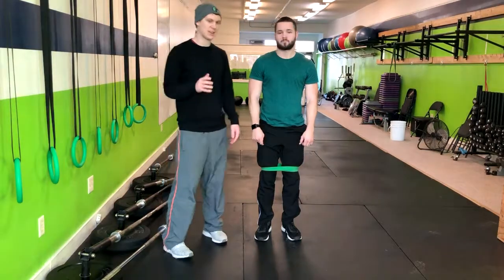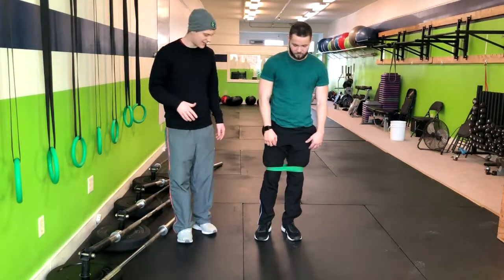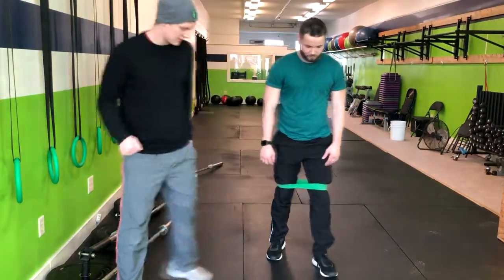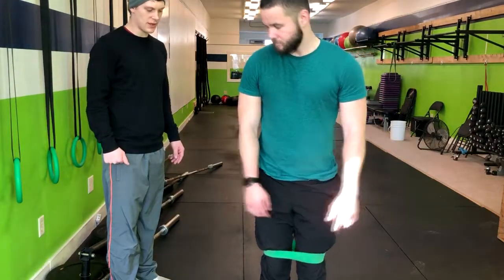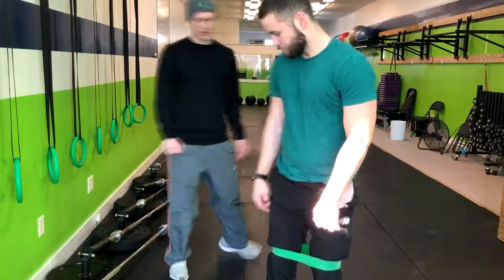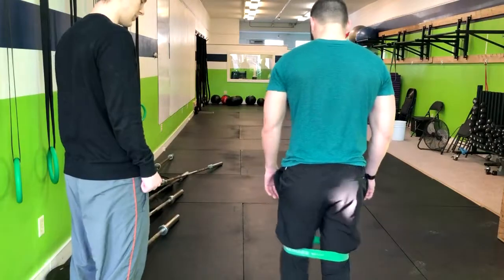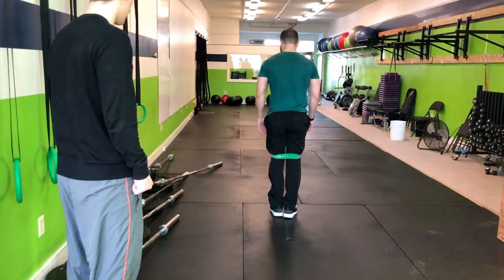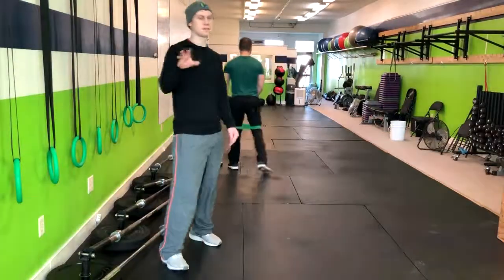Banded Monster Walk Above Knee